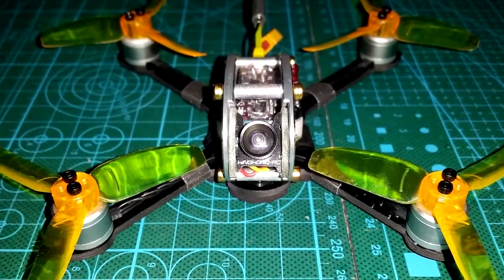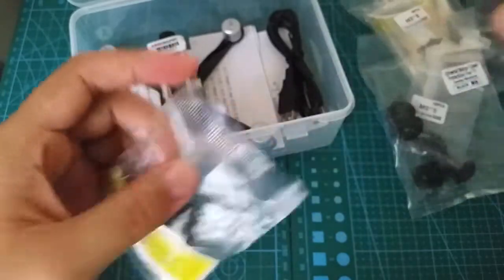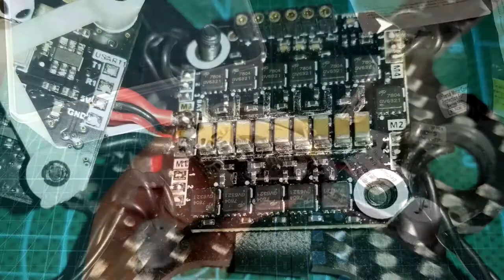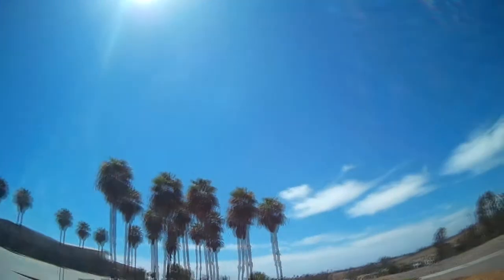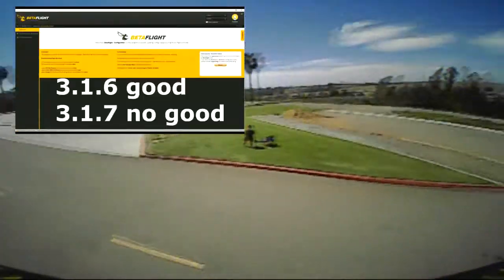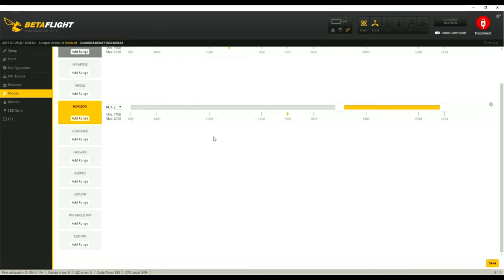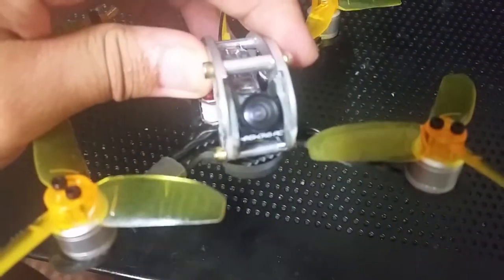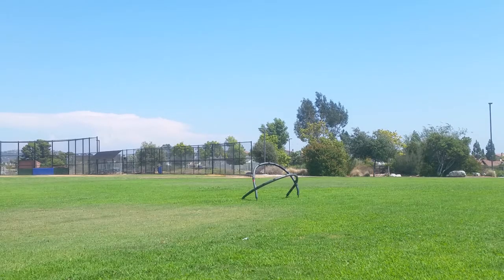King Kong FLY EGG 130 - Unbox - Review - Setup - Flight Tests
EDIT: betaflight support for the piko BLX stopped, the latest firmware that is compatible is 3.1.7

This thing is a beast!! So much power, and so fast, it was such a blast to fly. It's almost like a larger mini quad, but a super duper light weight version. The amount of hang time makes it feel a little weird, but the instantaneous jump is seriously addicting.

🐸SPEKTRUM- $107- USOL71
🐵FRSKY-$107- USOL72
🐓FLYSKY-$107- USOL73
🐉FUTABA-$120- USOL74

 🌐Goggles: I'm using the BeeRotor BVone and recording videos using The Eachine ProDVR

🌐Transmitter: If you plan on getting an X9D, get the SE! w/ the upgrades are well worth it.

★Hot deals★ Mini/Micro/Nano Drone, RC, FPV related products, and some trucks too- Updated on a regular basis